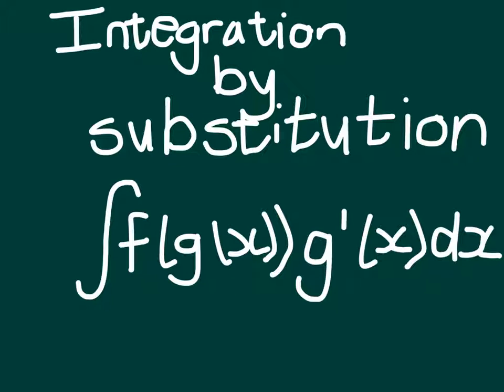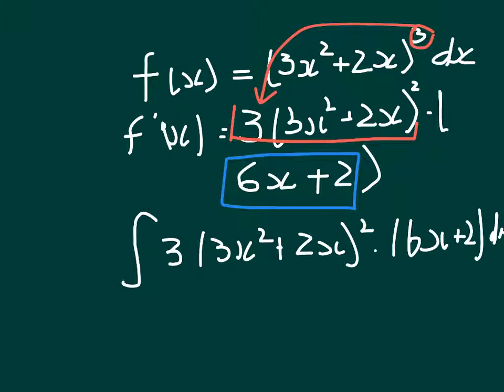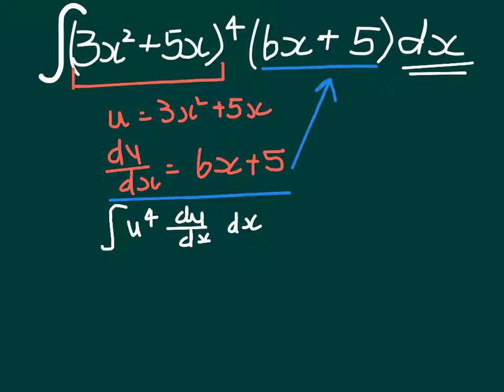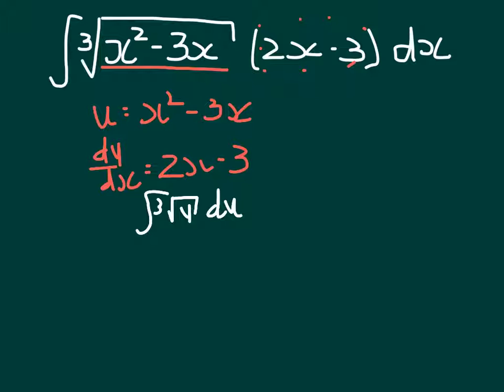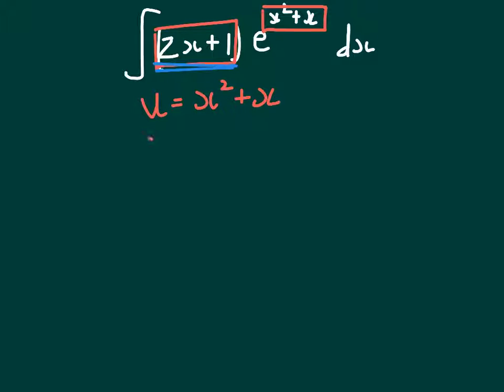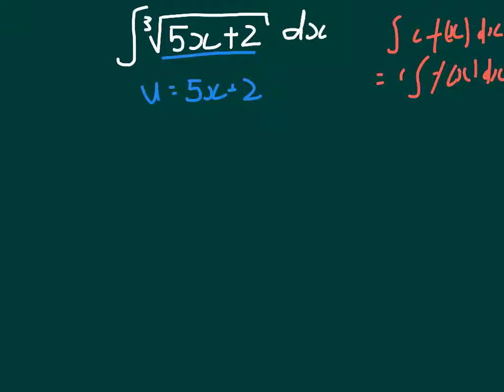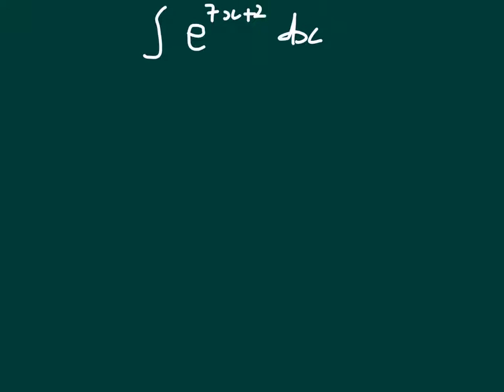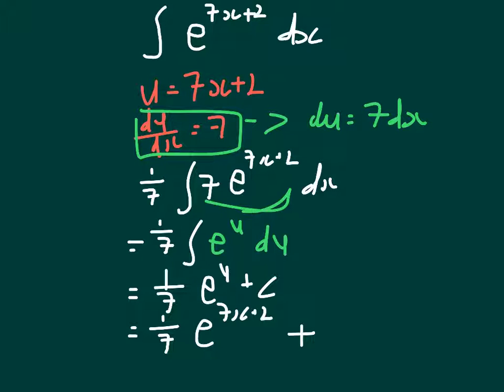Integration by substitution